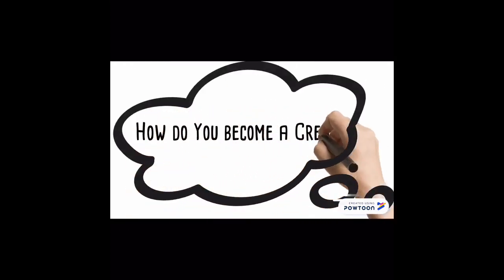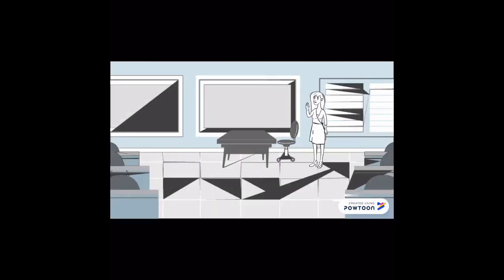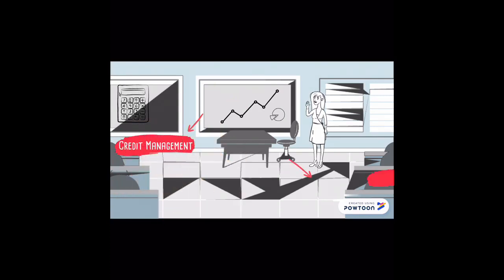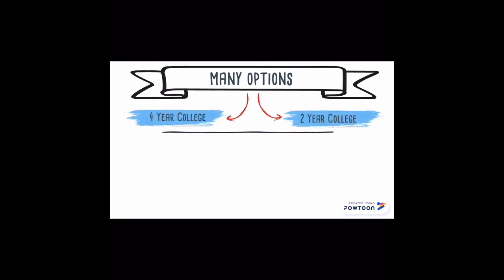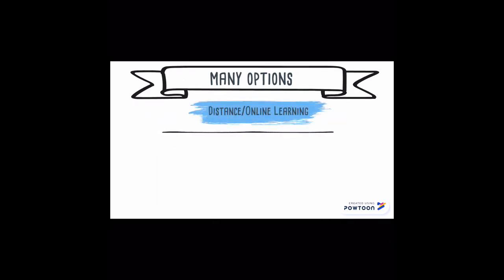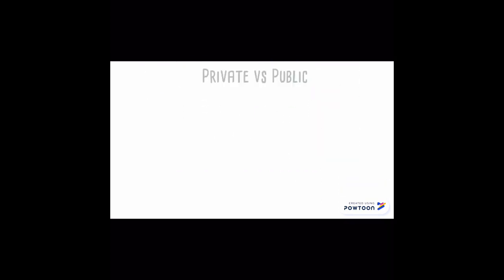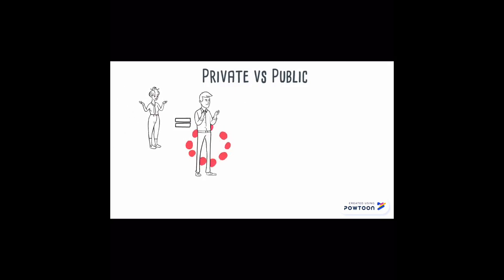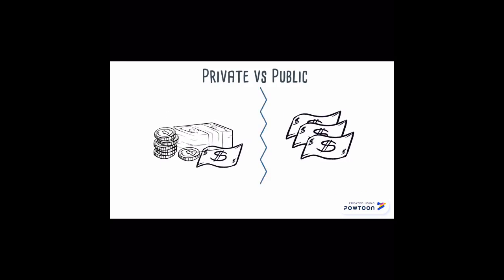WK1 Bel AirCredit Analysts 2